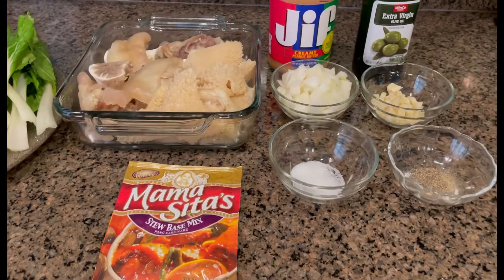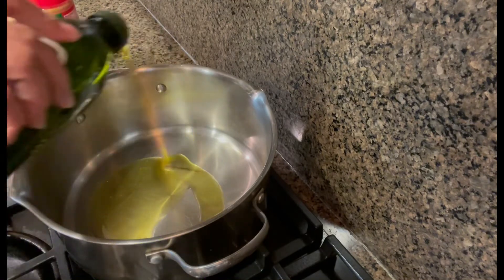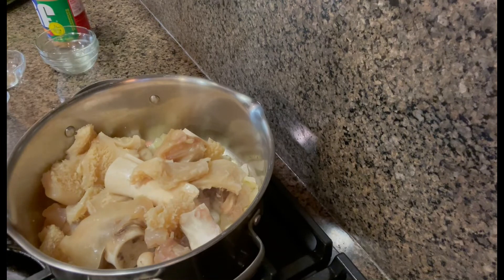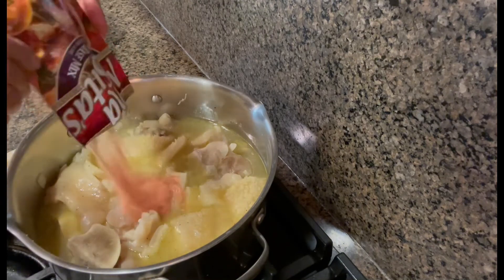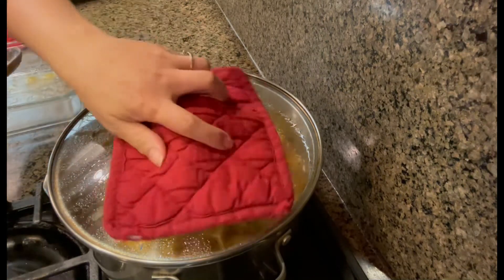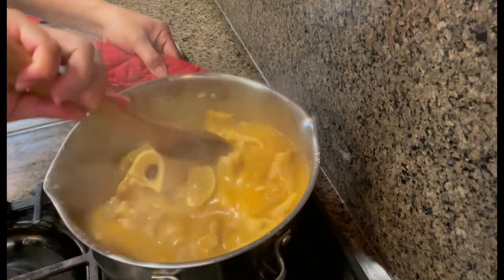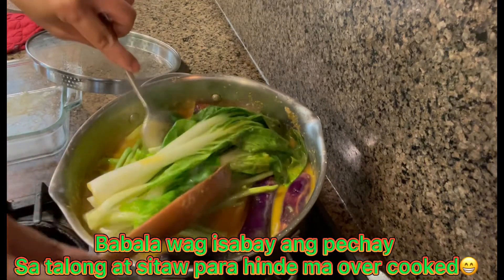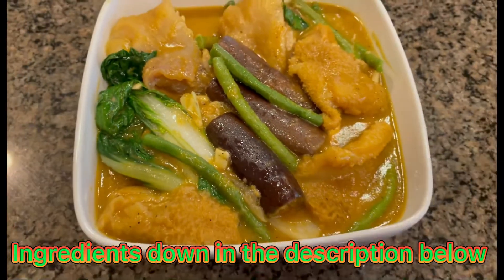KARE KARE recipe || quick and easy to make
2 pounds beef feet
2.6 pounds beef stripe
1 pack kare kare mix
3 stalk pechay
2 eggplant
10 pcs long beans
6 cloves garlic
1/2 cup onion
2 spoon olive oil
2 spoon peanut butter
1/2 tsp salt
1/2 tsp black pepper